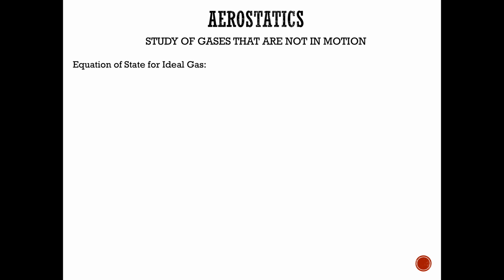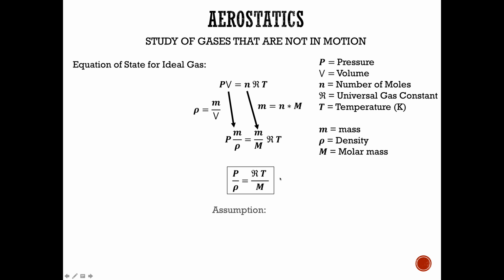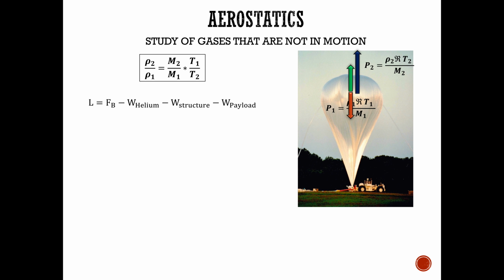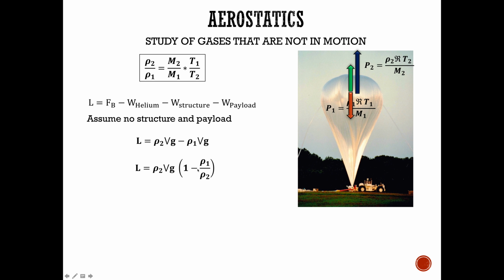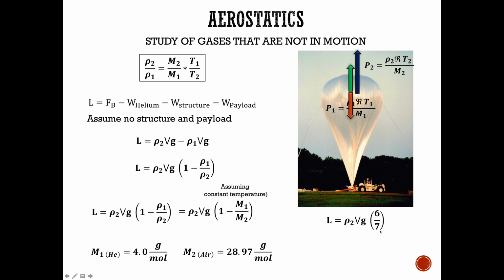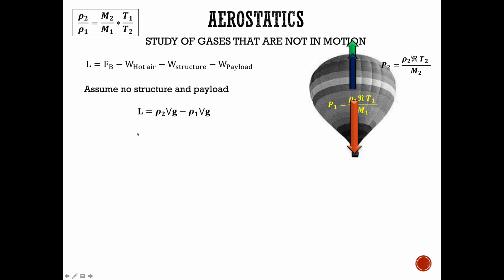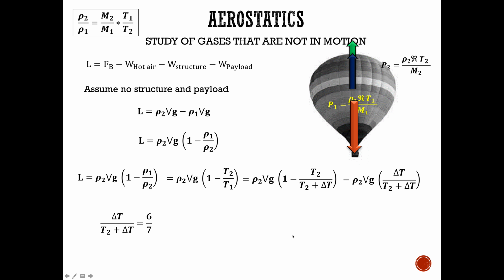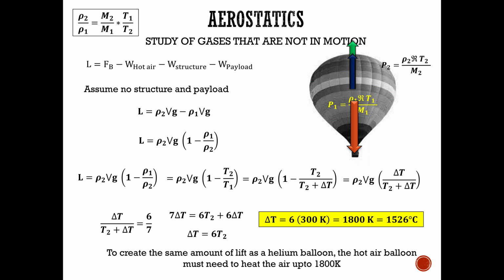Aerostatics - Difference Between Hotair and Helium Balloons